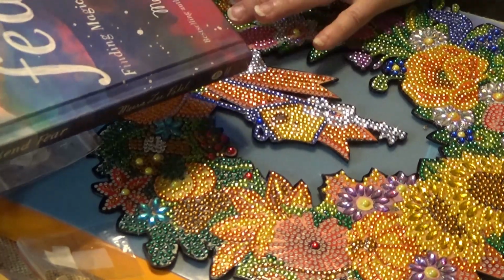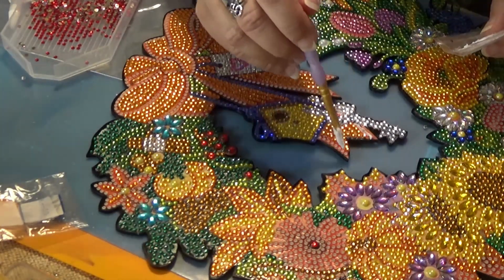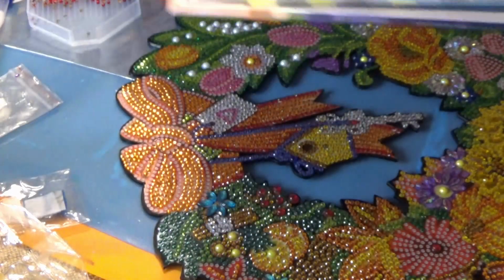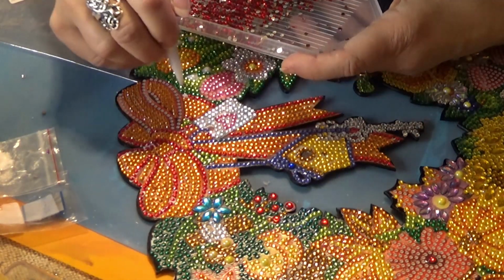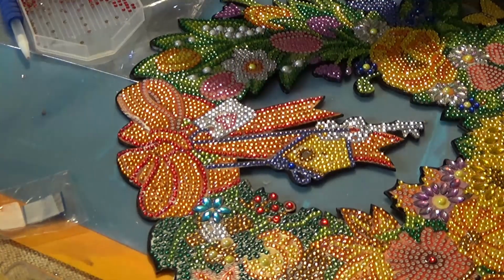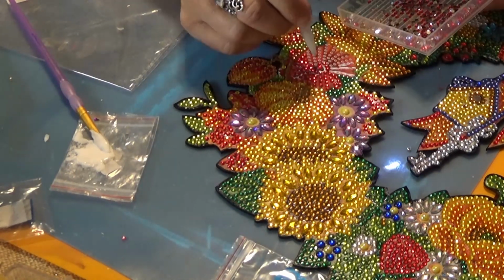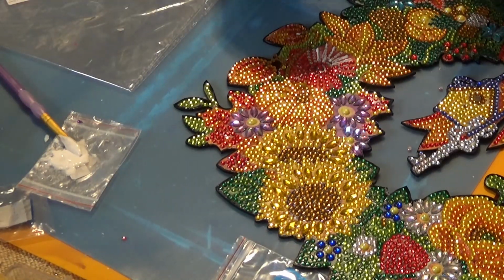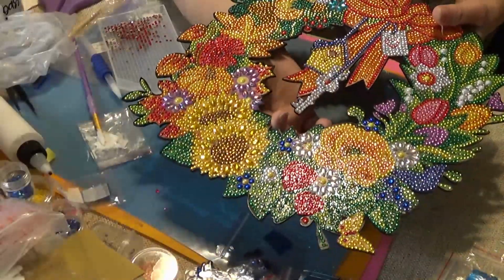FTT WIP 01 05 2021 Weird Kitting Up 4 Seasons Wreath 04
Fearless Tea & Talk WIP: Grab your favorite hot beverage and let’s chat while we work together. My Friend Fear by Meera Patel discussion is read and commented on. * TRIGGER WARNING* - content occasionally touches on fear, anxiety, and sexual assault. Your constructive comments are welcome.

Today's Workbasket features: Don't let fear keep you from living your best life; My Friend Fear pgs. 58-61; the day my walls came down; t-shirt courage clothesline, writing my book - I'm willing to risk it for you.

Thank you for checking out my channel = WANDA'S WORKBASKET for all things creative and crafty with a little encouragement sprinkled in.

Help us get to 100, 250, 500 and 1,000 subscribers by commenting on a video for an entry in a drawing for a free diamond painting. (Prizes include a short pen from Jim’s Handmade Pen Shop and Dreamer Designs!)

Blessings, W

My Friend Fear by Meera Lee Patel